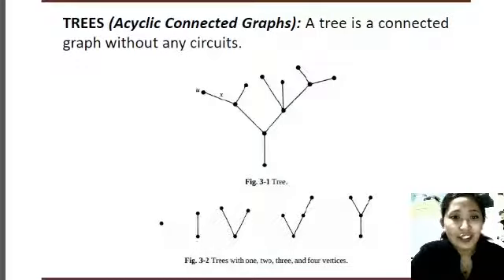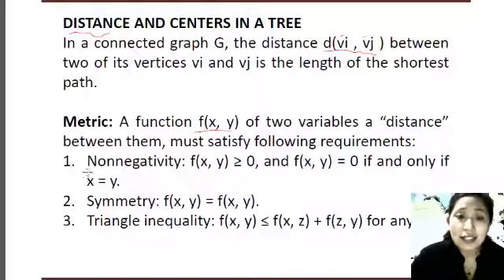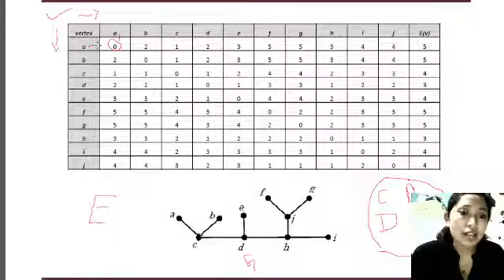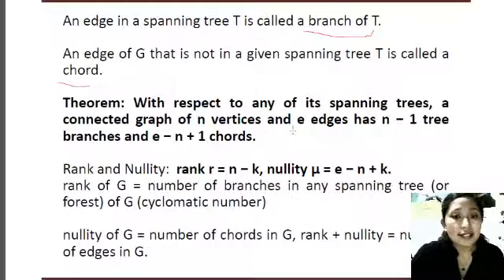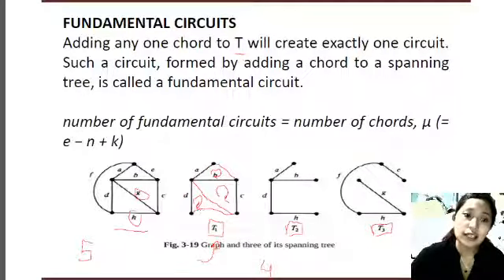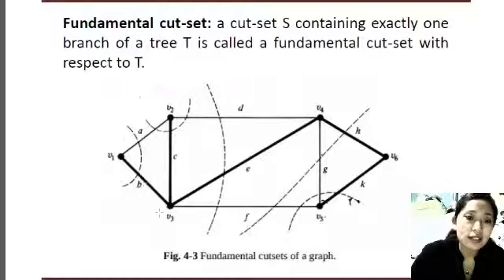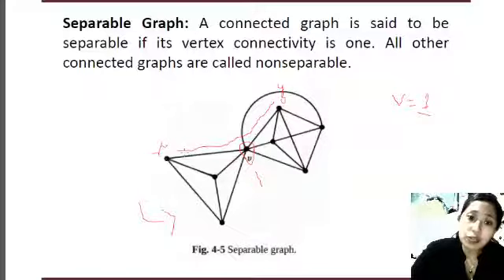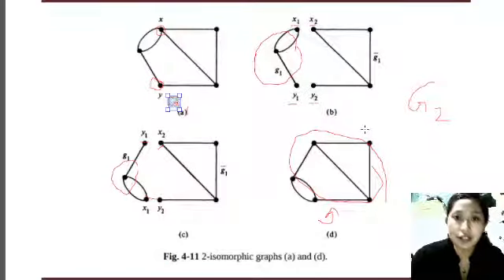Part 2: TREES , Cut sets, Cut vertices, Connectivity, 1, 2-Isomorphism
TREES (Distance, Eccentricity, Center, Radius, Diameter, Perimeter), Rooted Tree, Binary Tree, Forest, Spanning Tree, Fundamental Circuits, Cut sets, Cut vertices, Connectivity, Separability, 1-Isomorphism, 2-Isomorphism